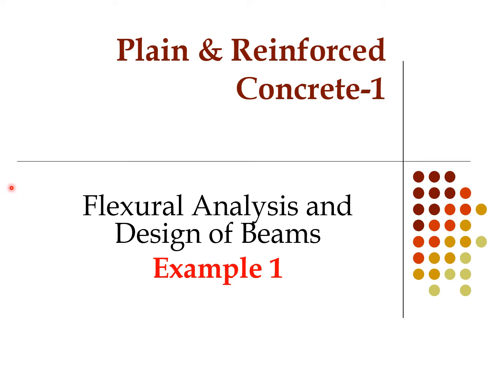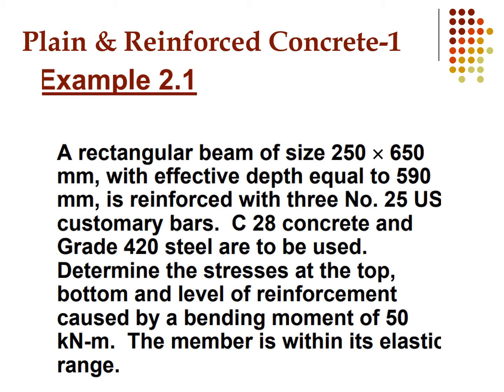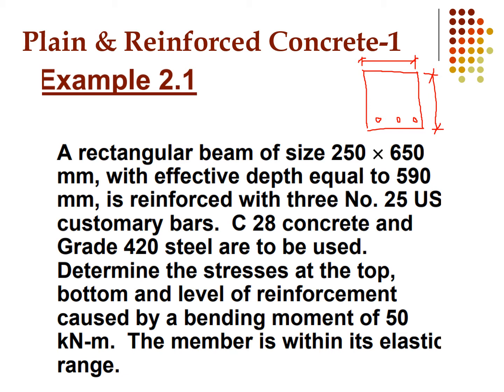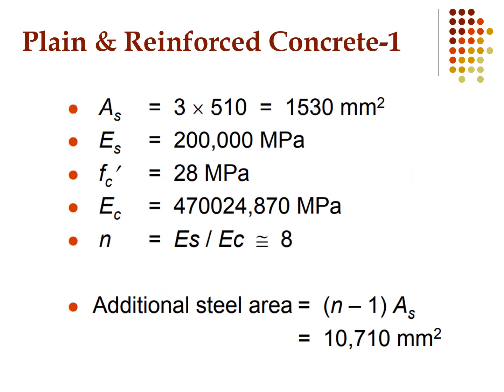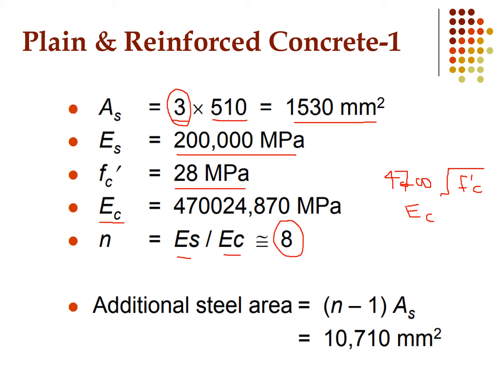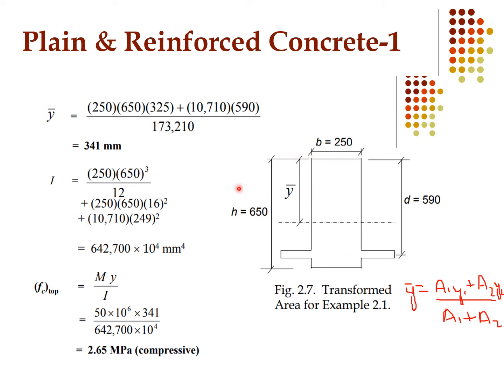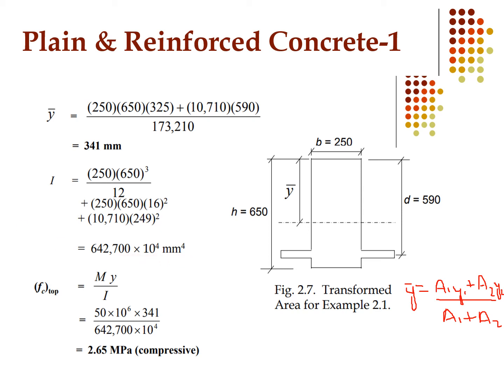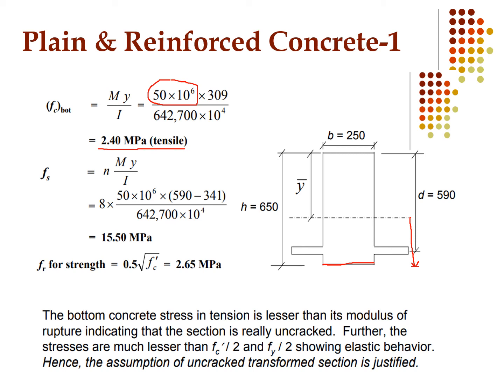PRC-1 || Lecture 5 || Flexural Design Example || ASD Method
This lecture is the continuation of the online distance learning (ODL) courses which is being taught online during Covid-19 by University of Engineering and Technology (UET),Lahore ,Pakistan to students of Civil Engineering Department.The playlists contain complete course lectures  of 6th semester of Bsc.Civil Engineering.Our basic purpose is to store vedio and to share everyone without any hindrance so that everyone must be enlighten with bacon of Knowledge.For any pdf notes,lectures,slides, lab manuals and recorded lectures just comment in  comment section or contact through provided links in channel description.